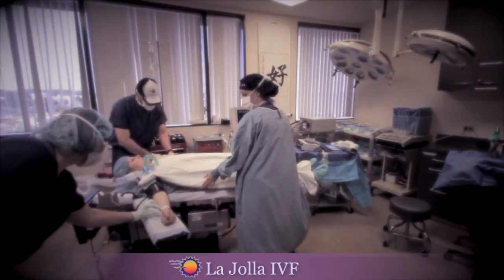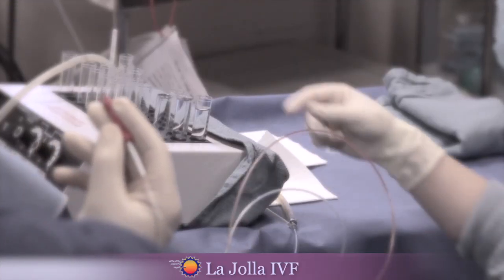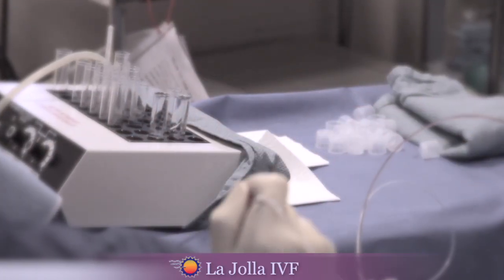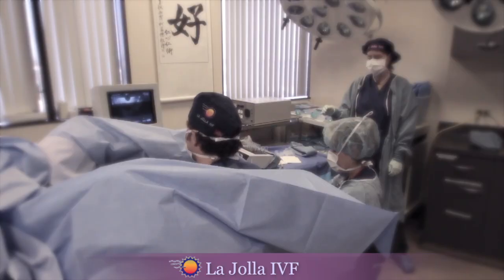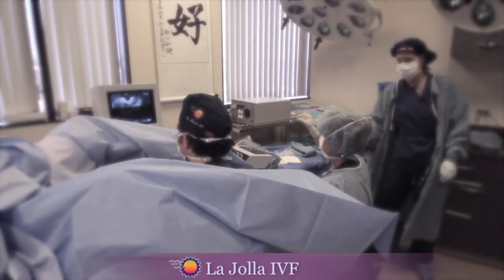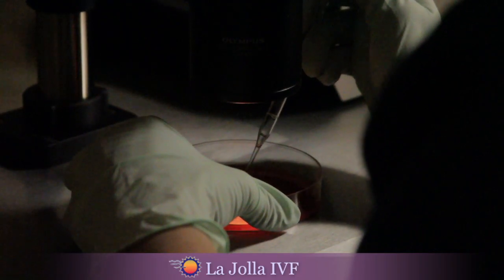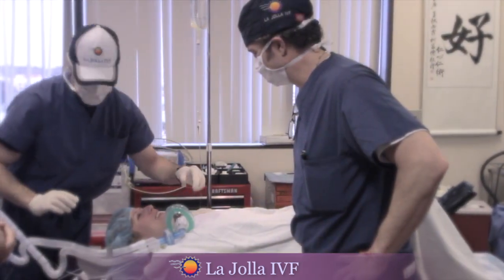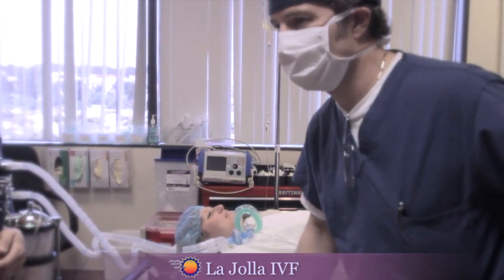La Jolla IVF Egg Retrieval Procedure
The surgery for egg retrieval is a very short procedure usually taking no more than 10 to 15 minutes. During egg retrieval the patient is comfortably asleep under anesthesia. After the procedure, our patients wake up and rest comfortably in our recovery room until discharged home.